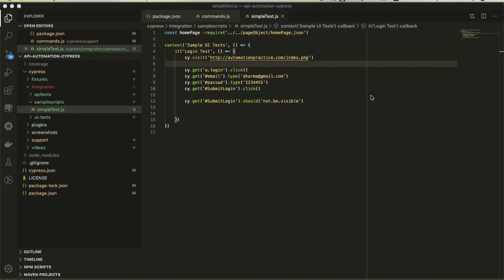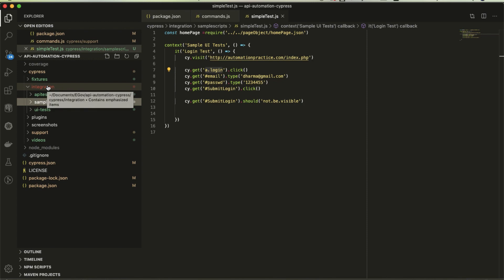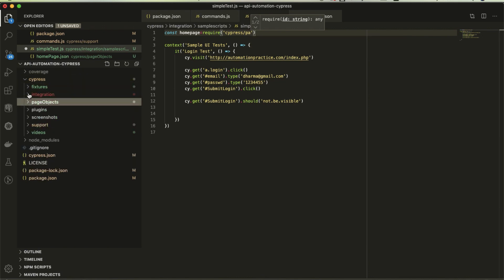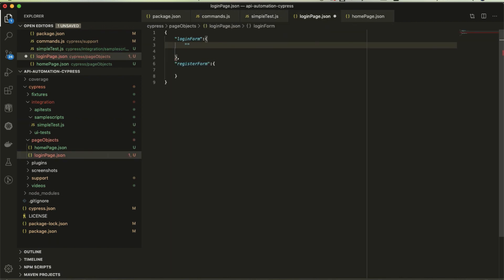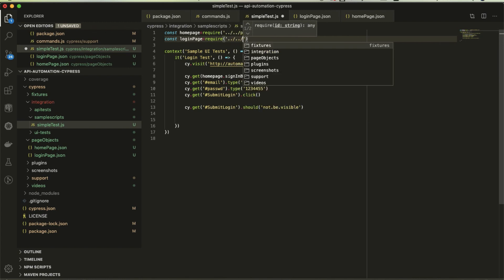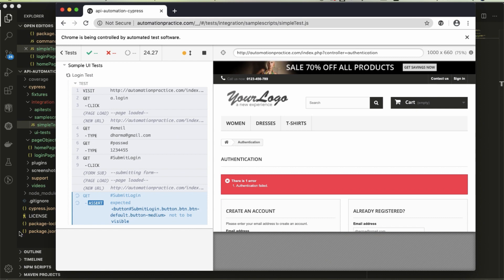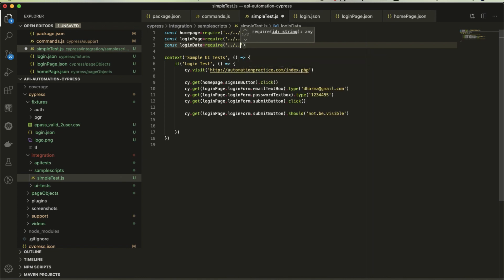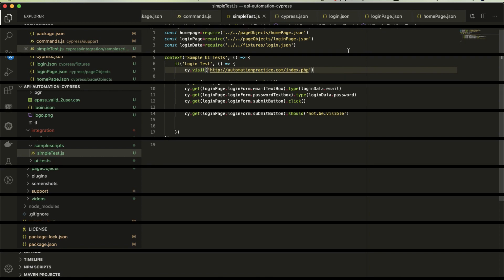Cypress Tutorials - PageObjects with Cypress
Learn to create page object for UI functional automation with cypress JS. Support me if you love it